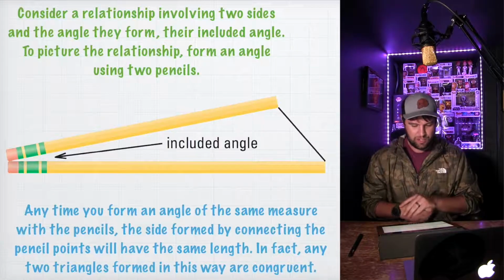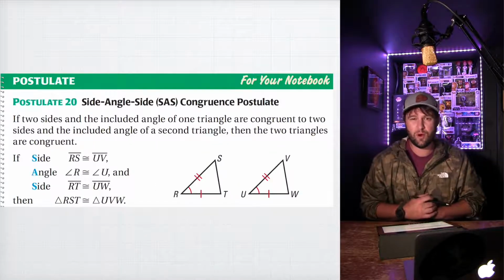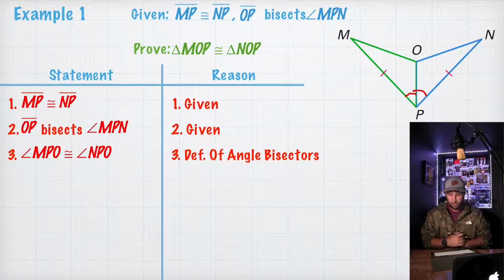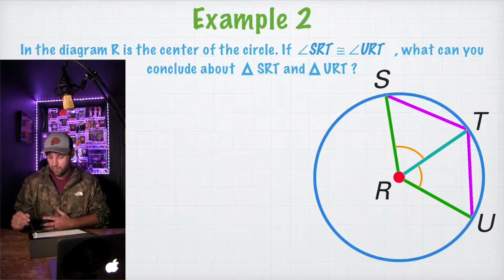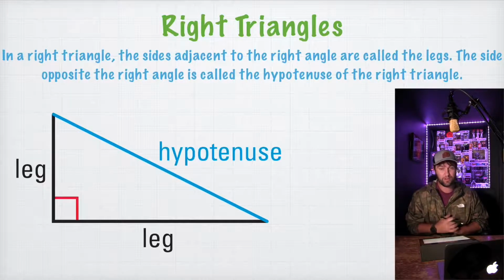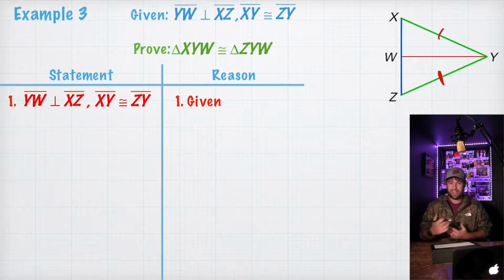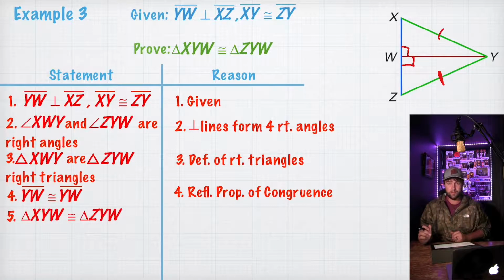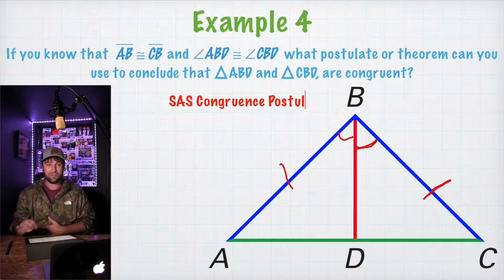Geometry Lesson 4.4 Prove Triangles Congruent by SAS and HL